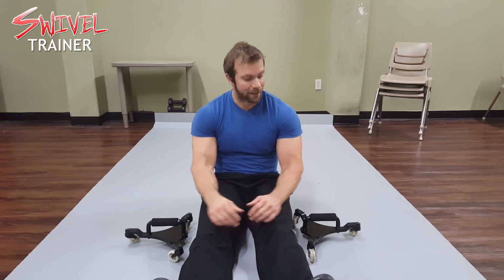Swivel Trainer - Josh Meyers Demonstration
The Swivel Trainer is an innovative, multi-functional workout device that simply torches your upper body and your core stabilizing muscles in minutes.  It’s low-impact, but high-intensity.  The Swivel Trainer develops functional, full body strength, but can be used as an aerobic exercise to burn calories quickly.